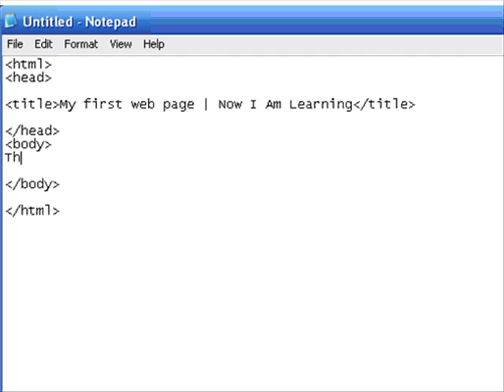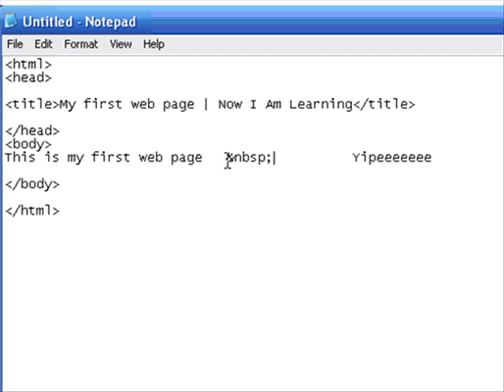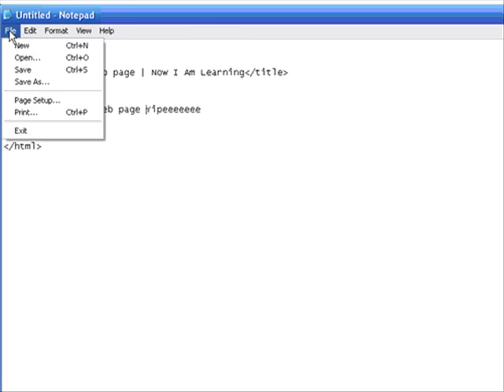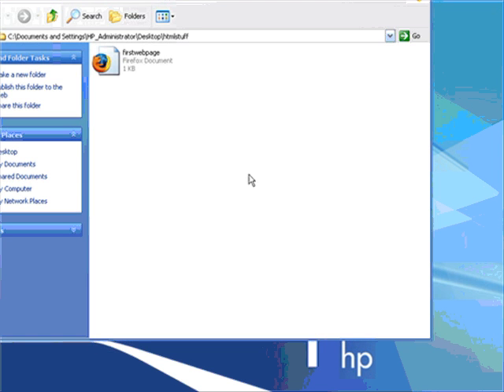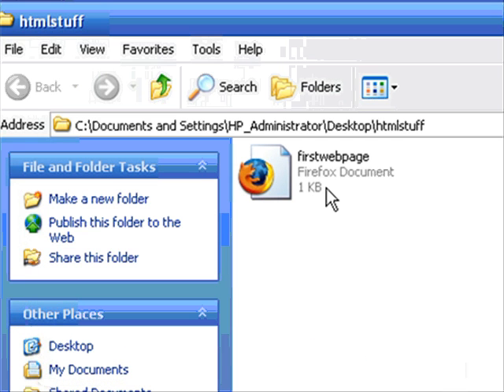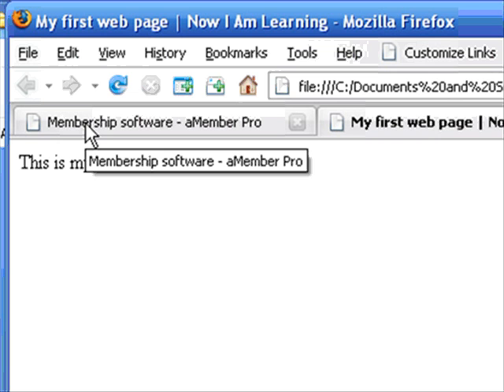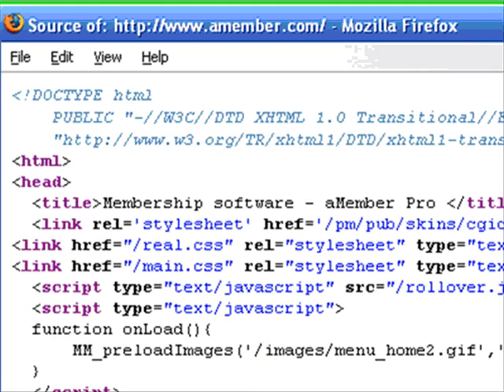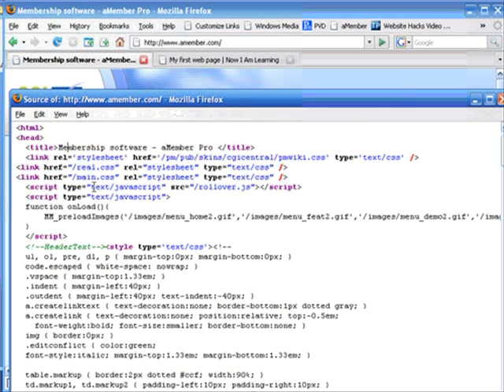Html P2 b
Basic Guide To HTML Part 2b